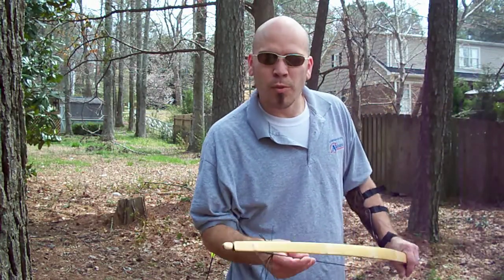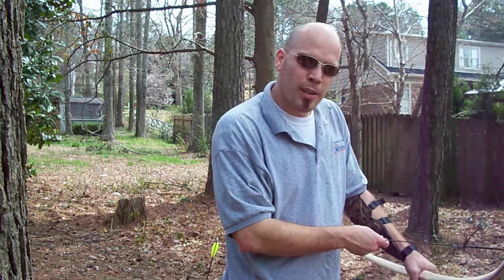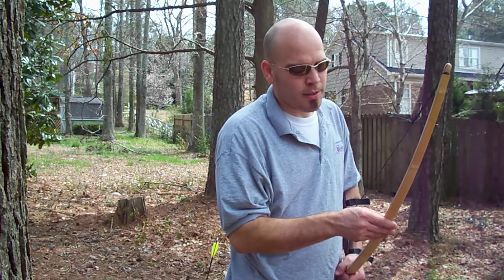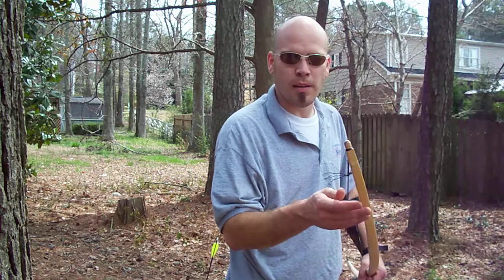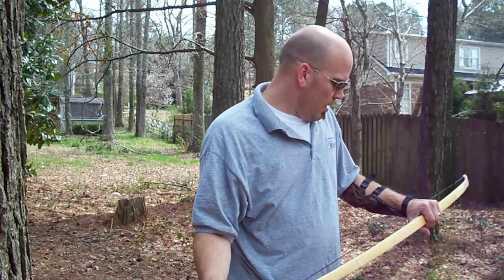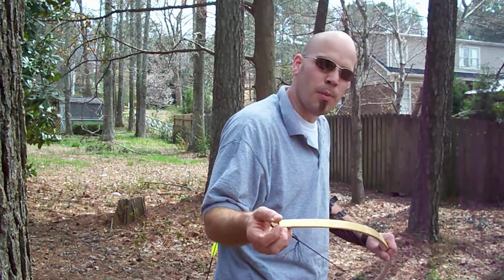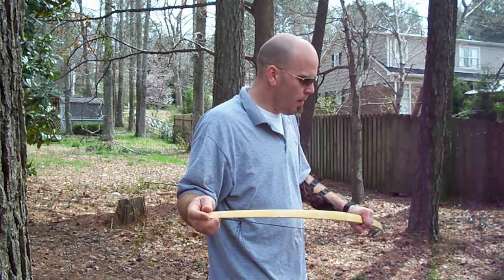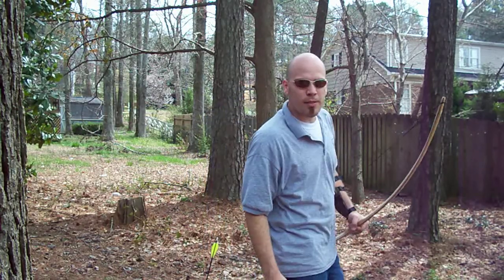Bamboo, Bubinga, Hickory Longbow